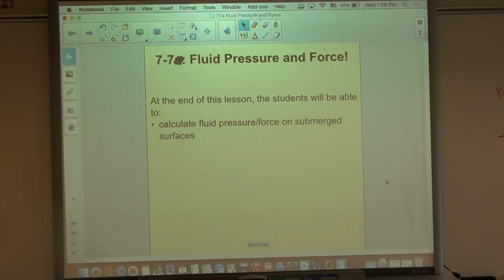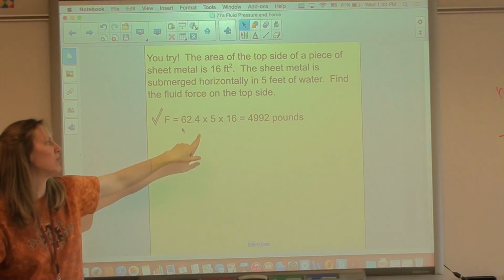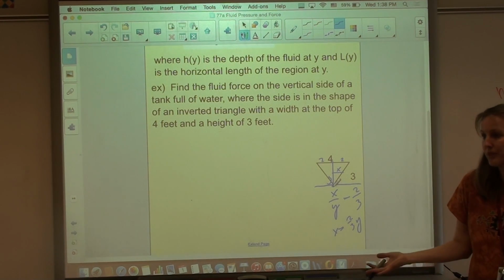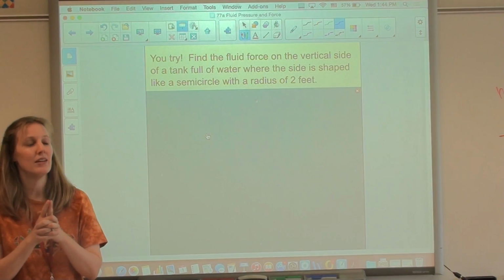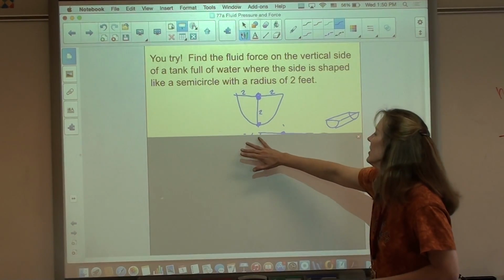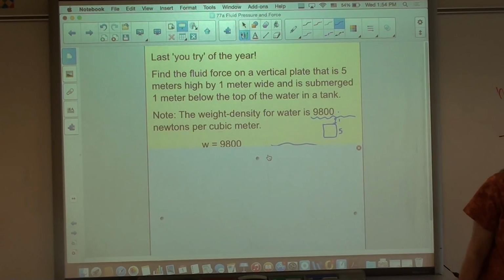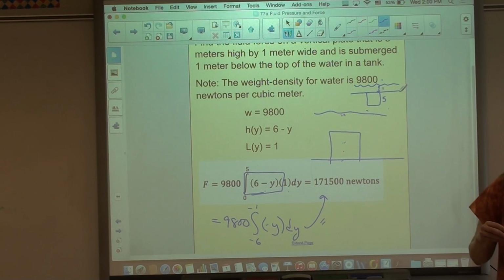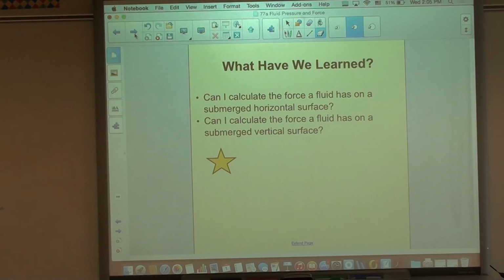Price AP Calculus BC - 7.7 - fluid force and pressure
In this lesson students will learn how to calculate the force upon horizontally and vertically submerged surfaces.